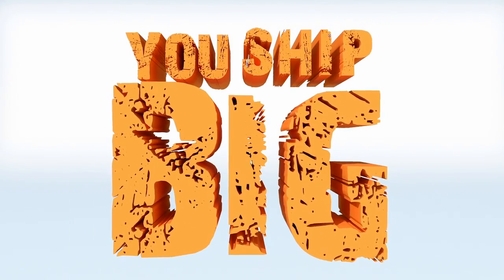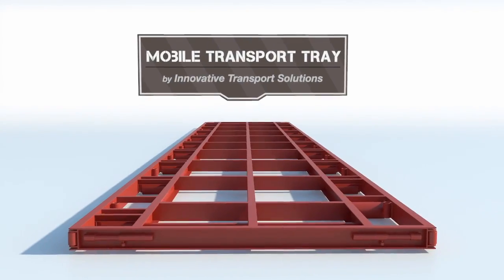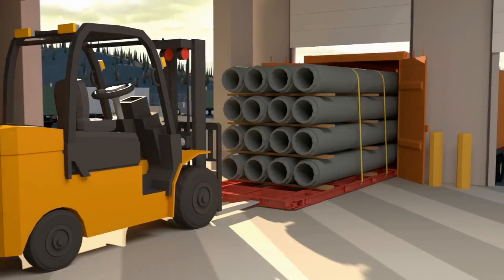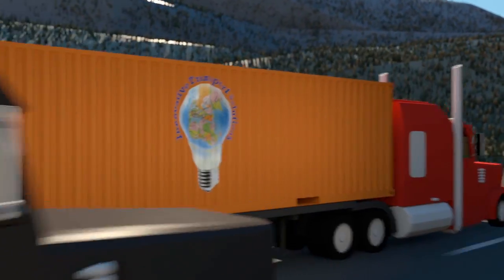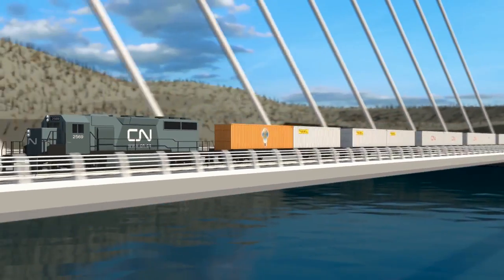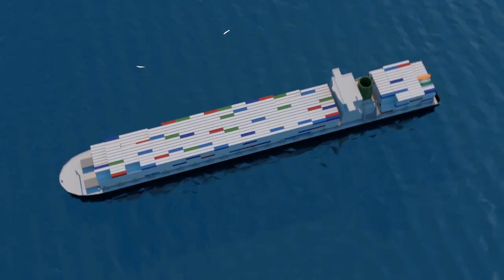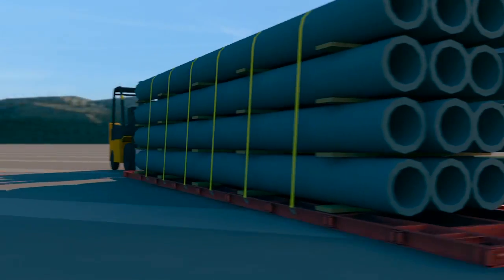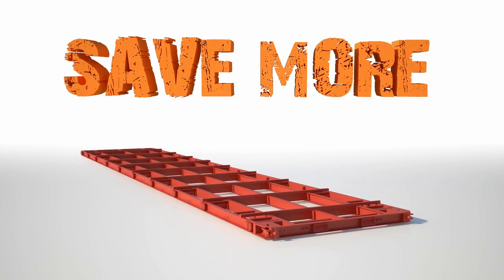The Mobile Transport Tray (MTT) Animation Video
Searching for alternative capacity to costly flatbeds? The Mobile Transport Tray (MTT) saves shippers time & money when loading & transporting industrial products. The MTT protects your cargo and the container from Door to Door. Live load & unload in less than 1 minute with the Mobile Transport Tray.